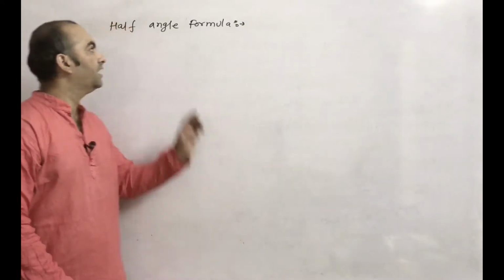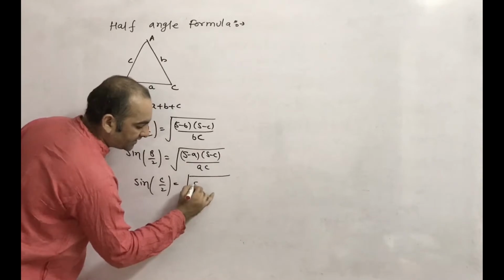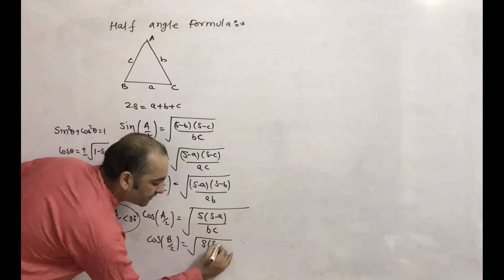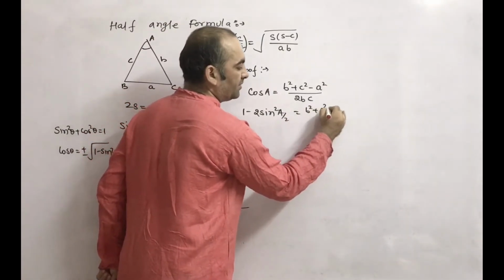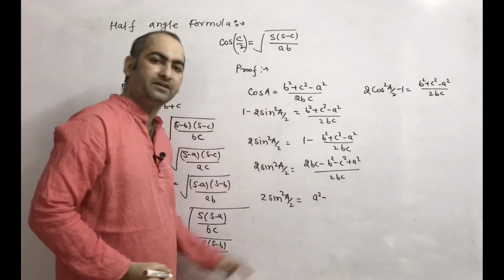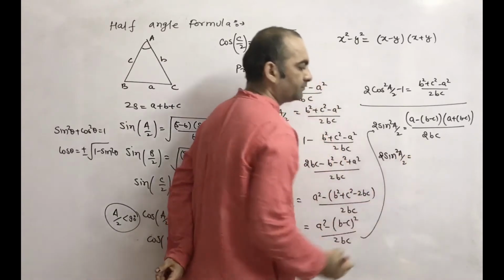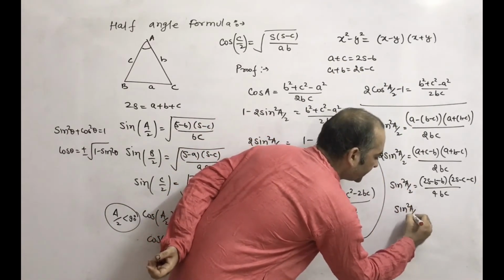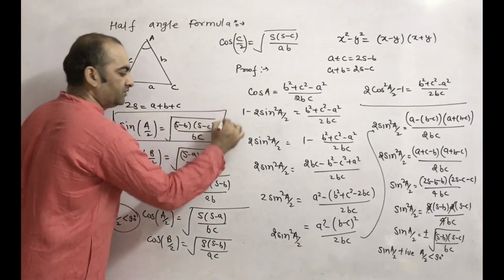Solution of triangle L8 |Half angle formula |proof